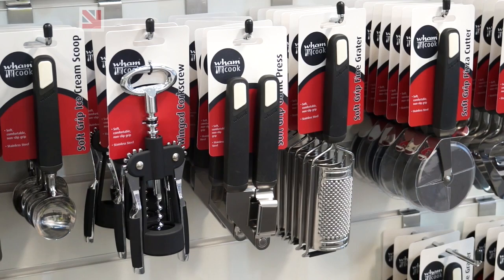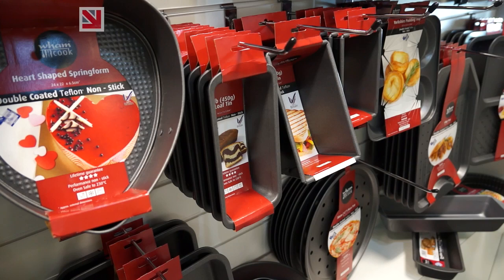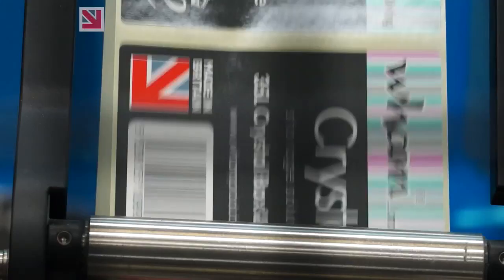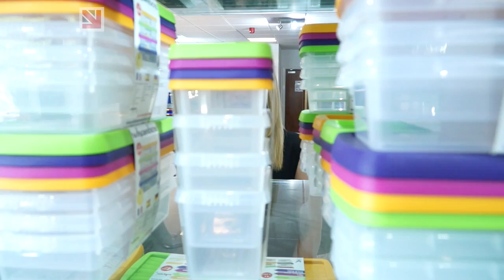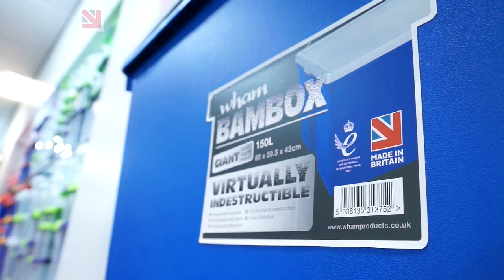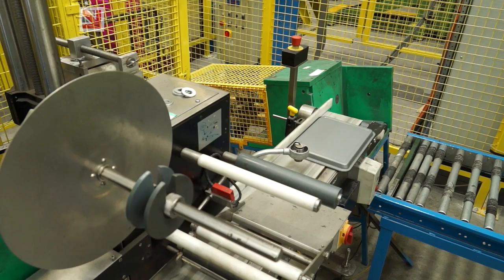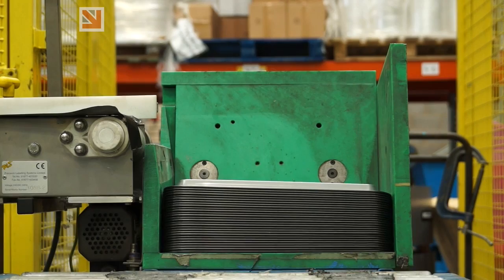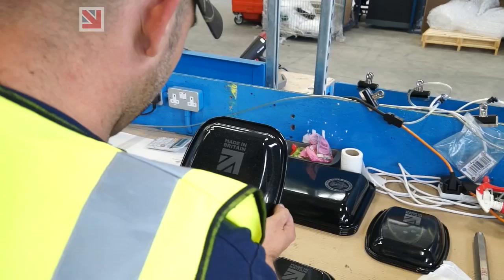Why we joined Made in Britain Campaign: What More UK Ltd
Tony Grimshaw OBE and colleagues at What More UK Ltd explain why being part of the campaign supporting British manufacturing is more important than ever. What More UK Ltd ( WHAM ) make millions of products and export them all over the world. Find out how they work with the Made in Britain Campaign to make sure all their customers know how proud they are to be a British manufacturing business competing and winning in sales at home and abroad.